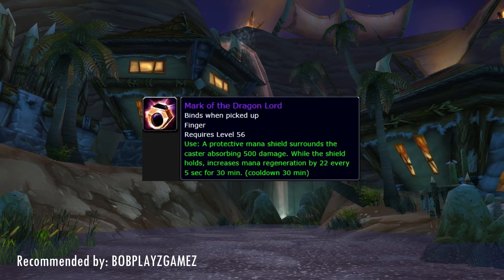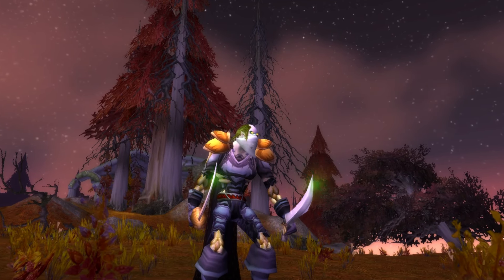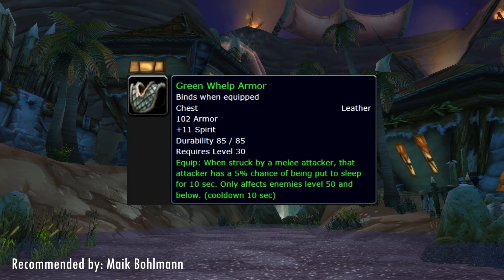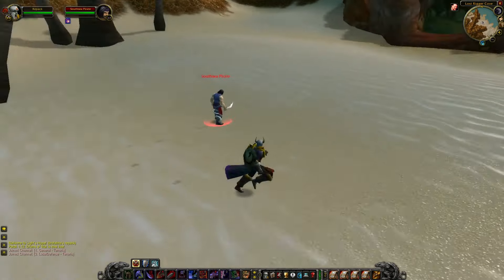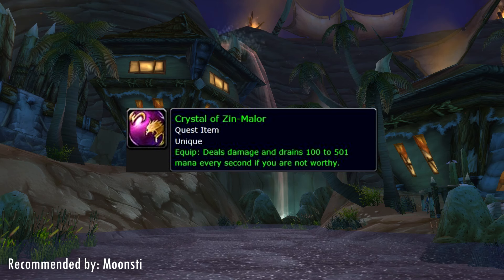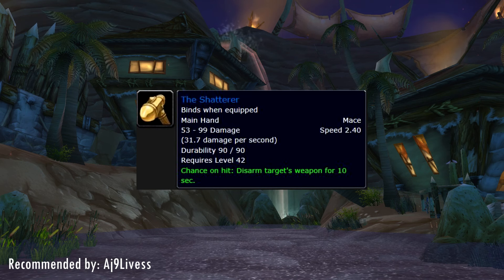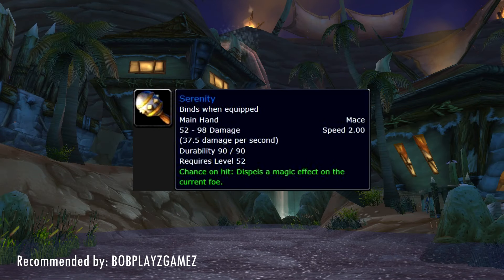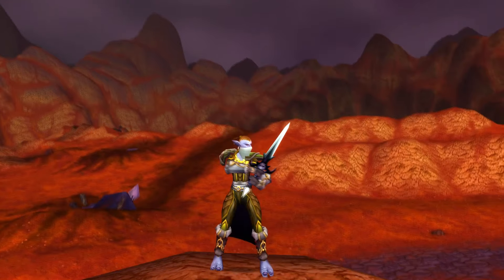20 Underrated Items in Classic WoW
Big thanks to everyone who contributed to this video, without you this wouldn't have been possbile!